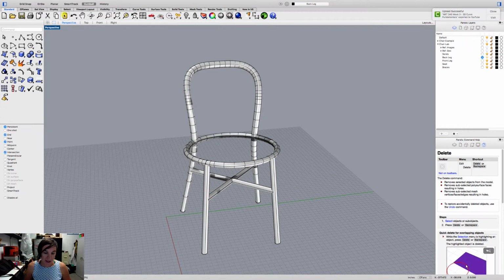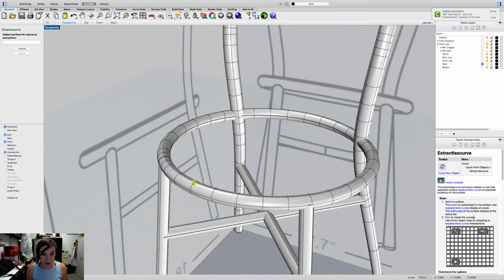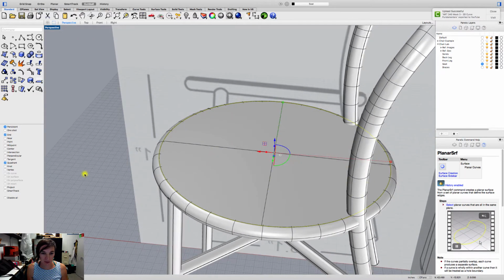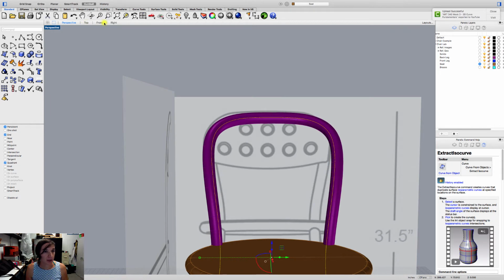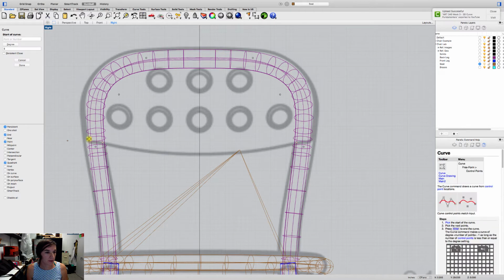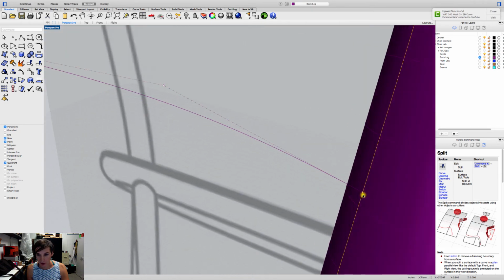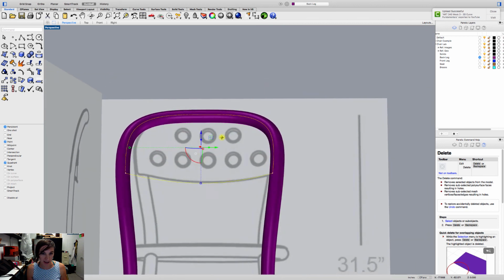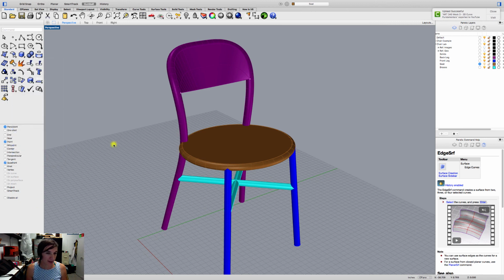ART 340 Week 3 - Intro to Surfaces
This video discuss two quick ways to make surfaces.